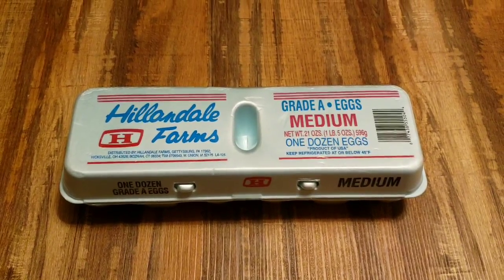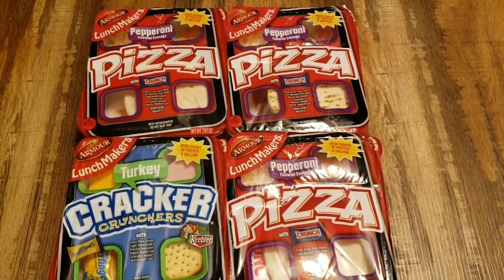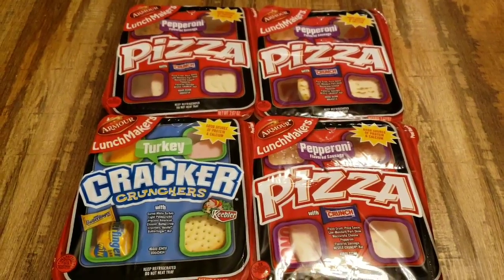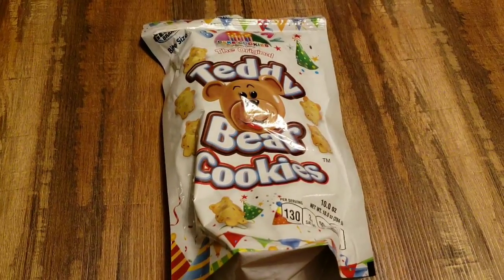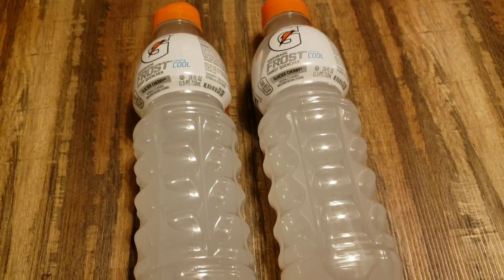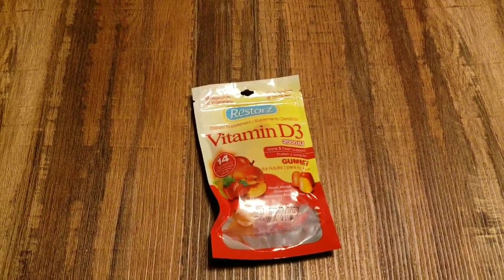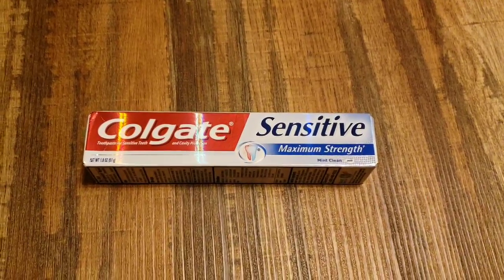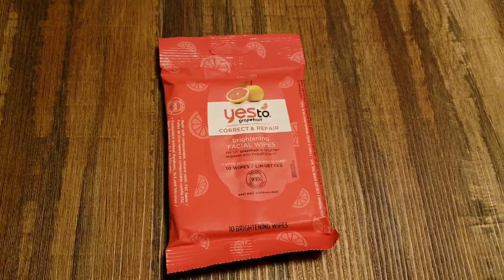DOLLAR TREE HAUL 3/21/2019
Bonus Bargain Beauty
Doordash Video

You should try DoorDash - the best way to get delivery from your favorite restaurants. Get $7 off your first order over $10 when you sign up with this